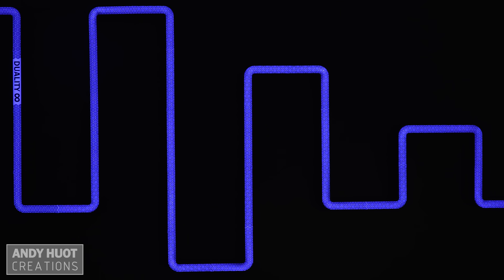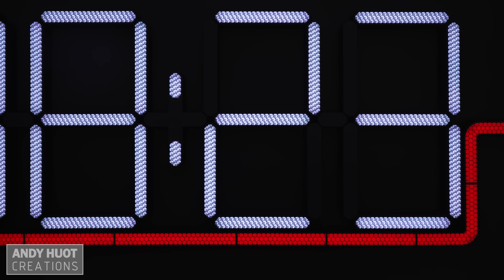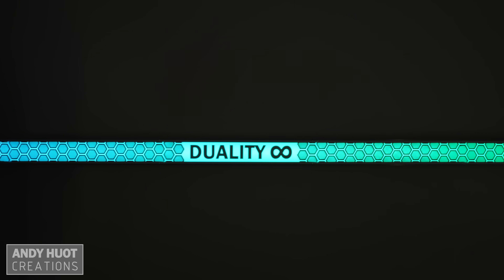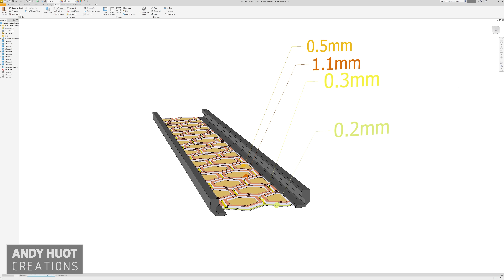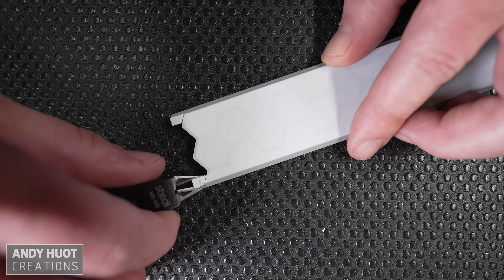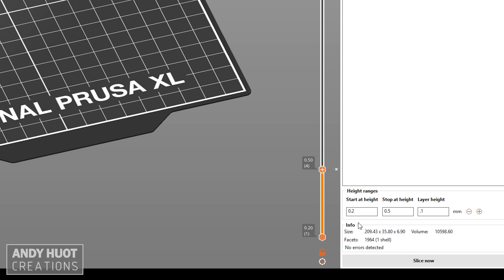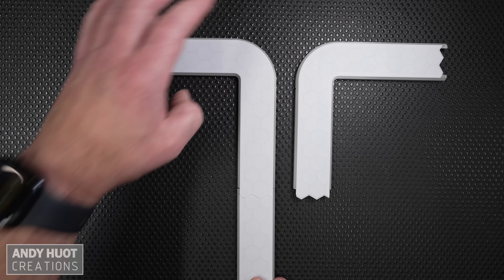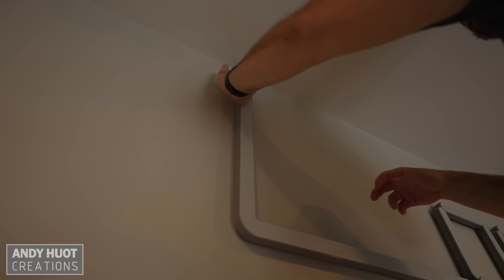3D Printed LED Track System That Changes Everything!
3D Print an amazing modular LED track system with SEAMLESS Diffusers.  Say goodbye to visible lines where the tracks meet. The hexagon pattern is sure to impress. These diffusers(skins) fit on my Duality LED Track System.  I'll show you how I designed,  how to 3D print, and install these amazing diffusers on my Duality Track.  Use ESP32 and WLED along my track with these diffusers to create a real conversation piece.

Duality Infinity – Seamless 3DHex Skins (For Duality LED Track System)

5 volt buck converter
ESP32 I designed base for (USB-C)
ESP32 I designed base for and used
Plastic Model Snippers
Required assembly screws
Required M3 Tap
Clear 2-sided tape I used
Wall mounting tape I used
Solder I use
Hookup wire I used
Power supplies I used
Barrel jack with pigtails